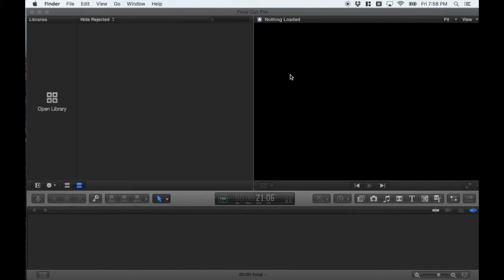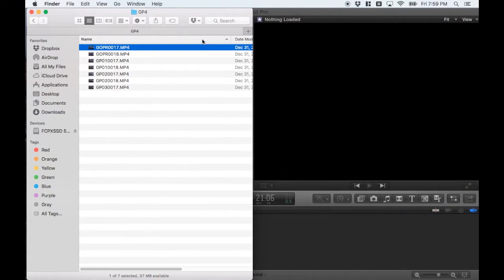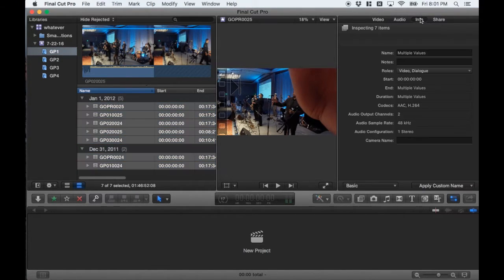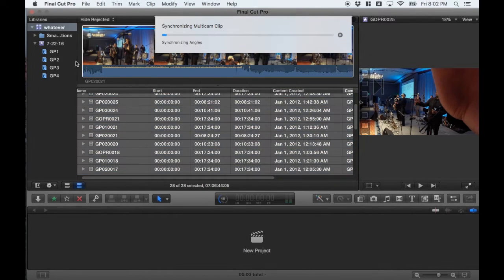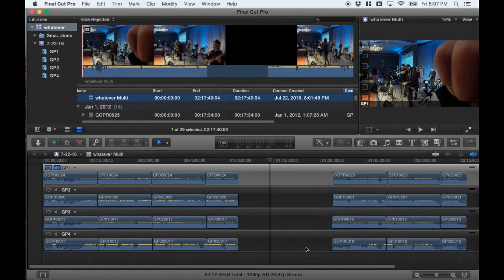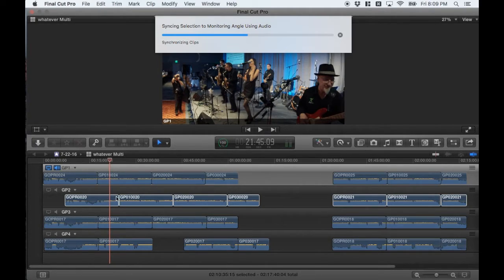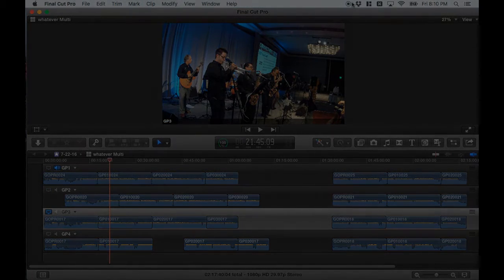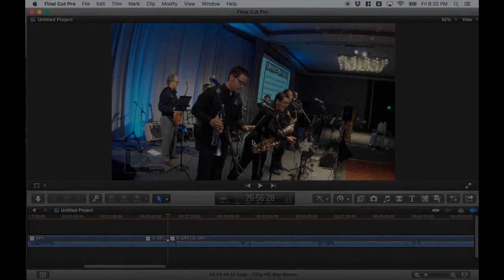My FCPX Workflow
This is how I organize my media on my hard drive before I import it into FCPX, assign camera names then create a multi-cam file.
Let me know if you know of a better way or something I can do to improve it!

I hope you dig it.